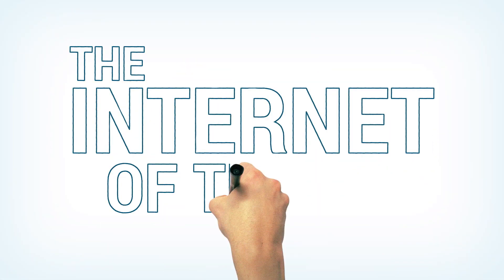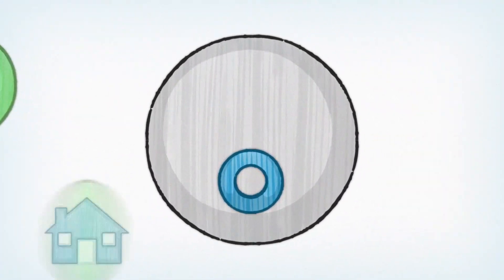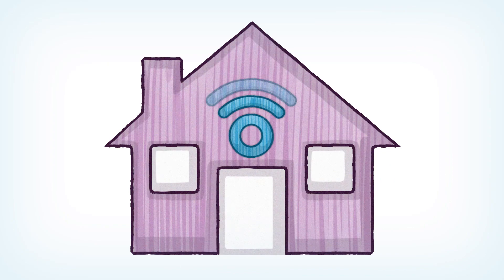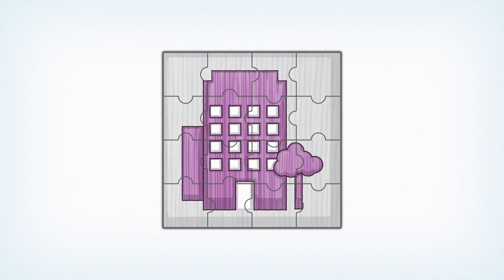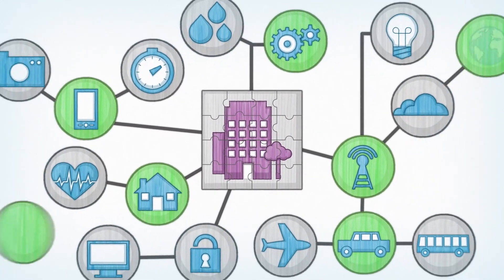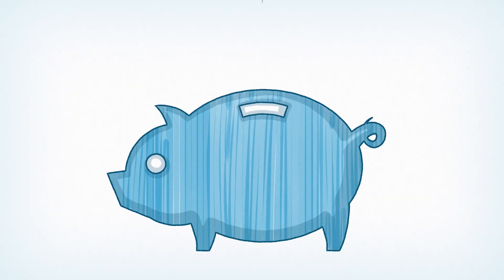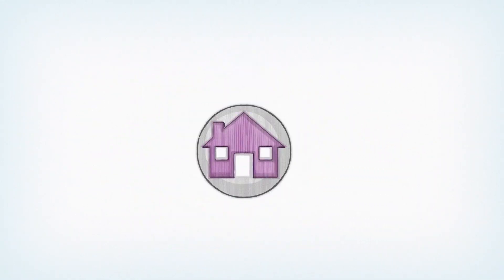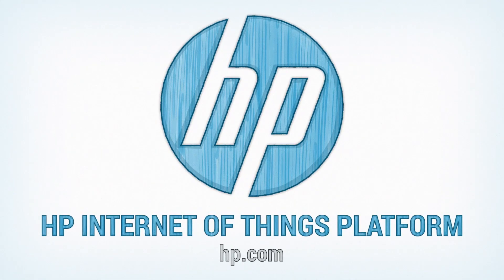Everything is Connected — Now All You Need is a Platform | HP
Every device and application you can think of can be connected through the Internet of Things, and when combined with the cloud, this creates mind-boggling possibilities.  At HP, we’re thinking about what this means for communications service providers. HP’s new Internet of Things architecture for Communications Service Providers is designed to deliver a standardized end-to-end platform that will help create new services and drive value from the data they manage.